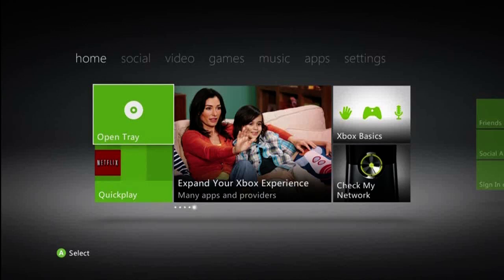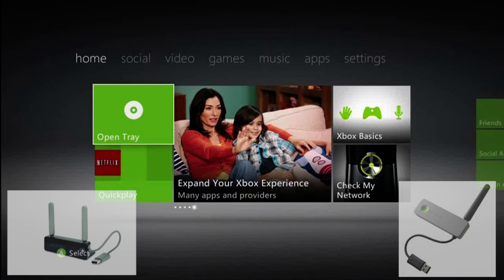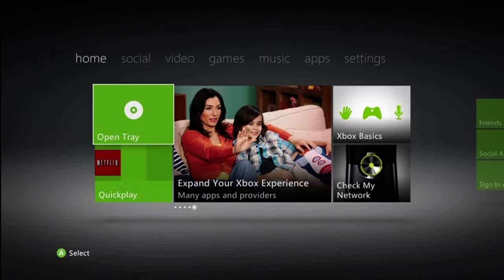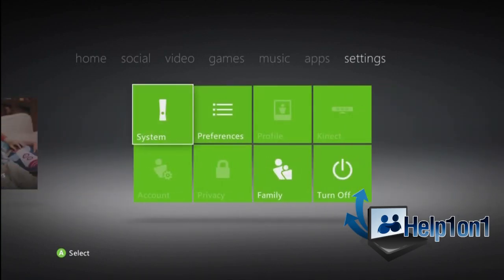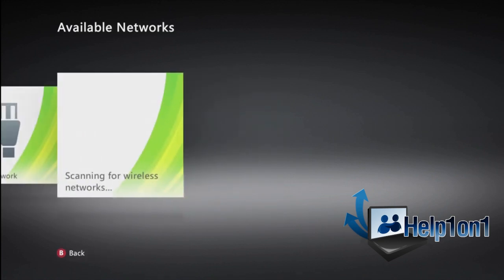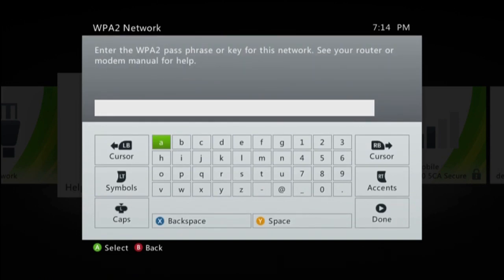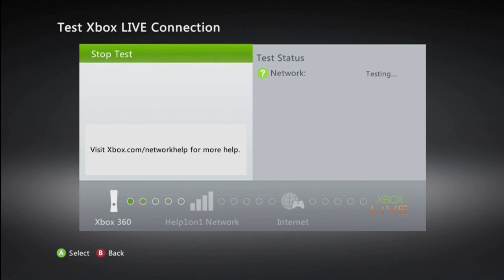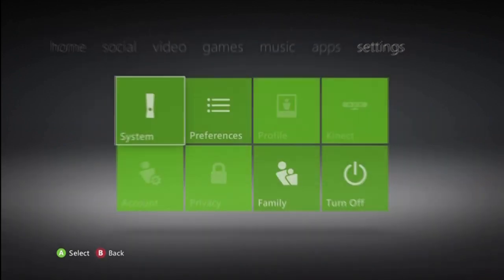How to Setup XBOX 360 Wireless Adapter [XBOX 360 V2]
In this video I will be showing you how to setup XBOX 360 Wireless Adapter. This is a UPDATE video.